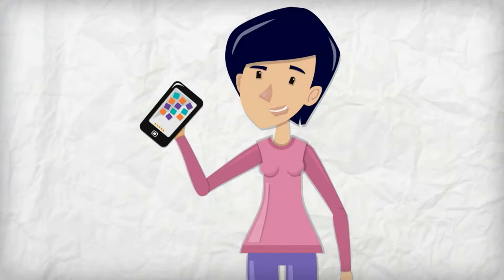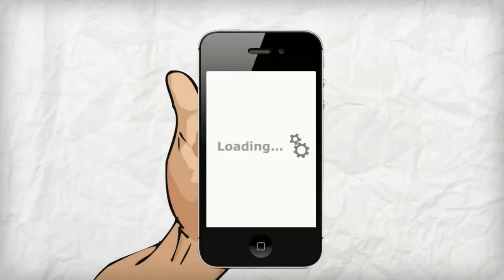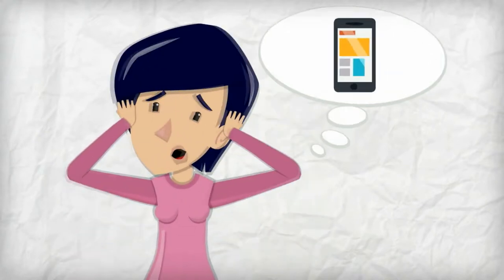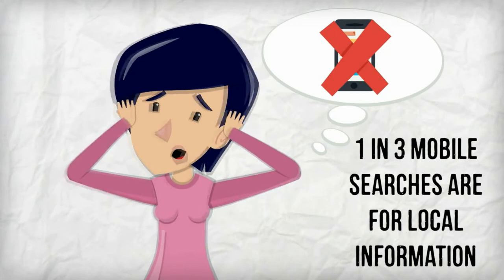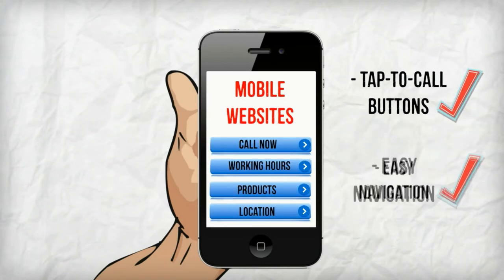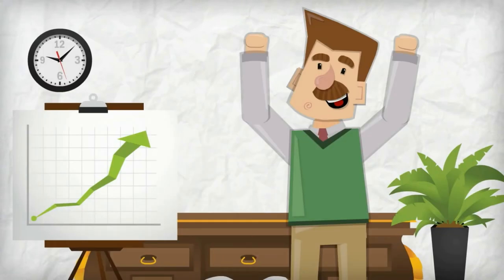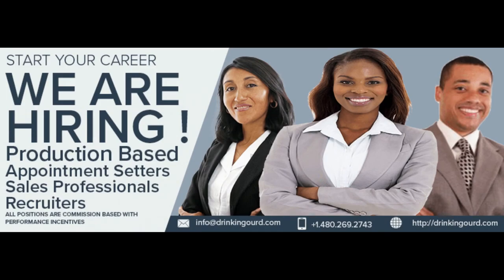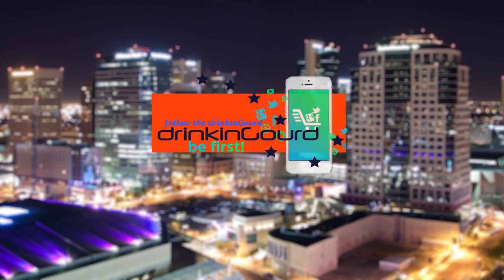Contact Us For Better Mobile Websites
Affordable, High Quality Digital Solutions
In 2017 You Need Effective, Affordable Internet Marketing.
We Provide Awesome Solutions @ Great Prices!